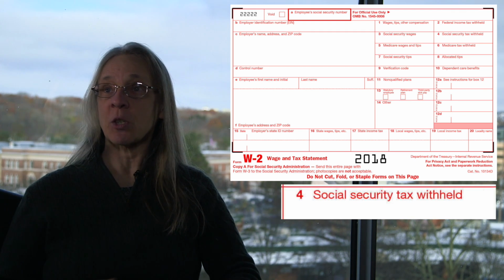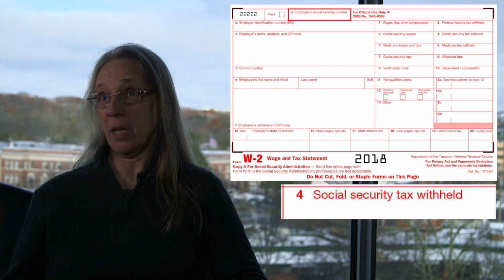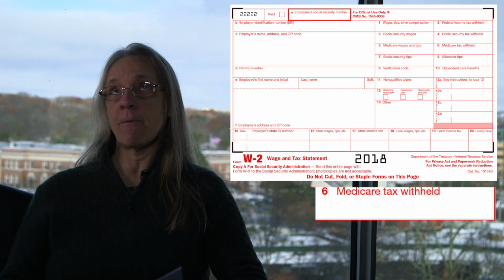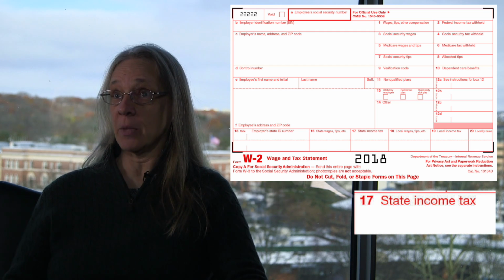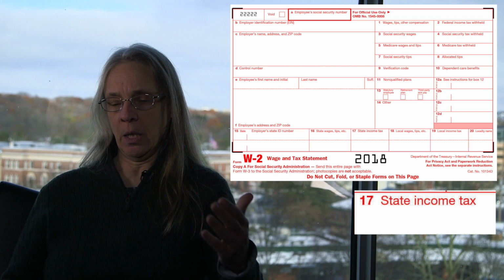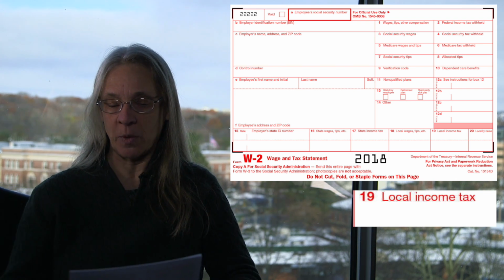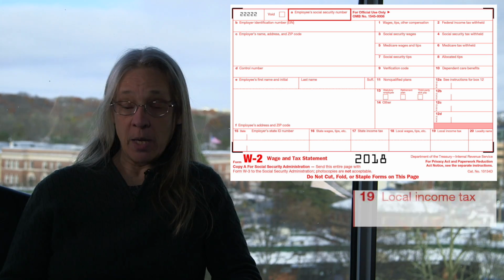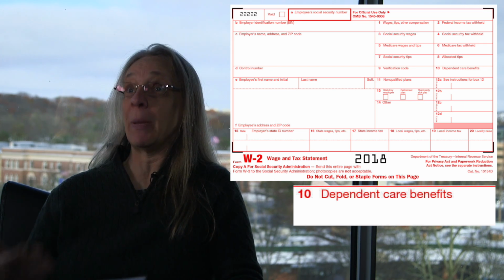Fundamental Finance - Karen Davis - What is a W2 Form?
Certified accountant Karen Davis, discusses the purpose and importance of a W2 form, the understanding of specific boxes in the W2, and compares a W2 with other financial forms like a W4